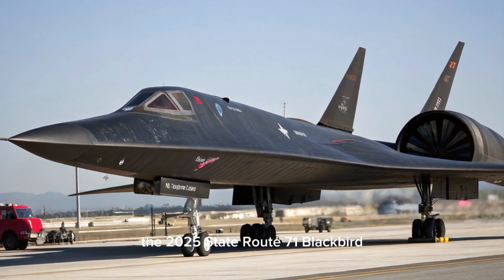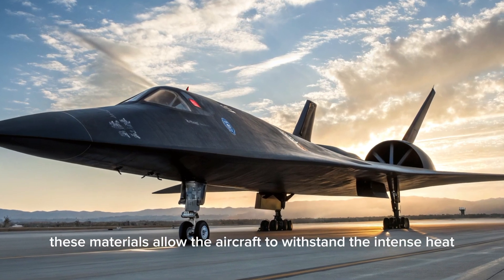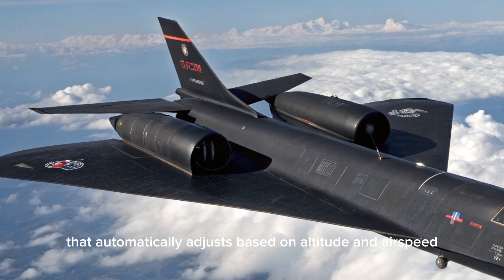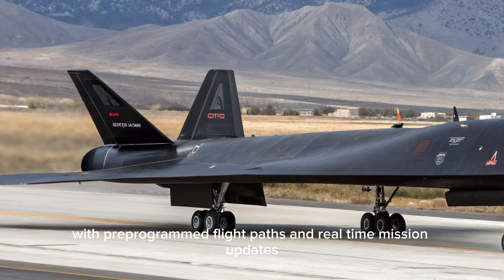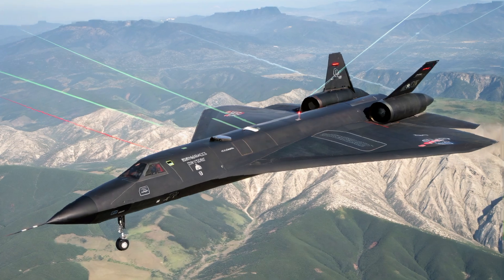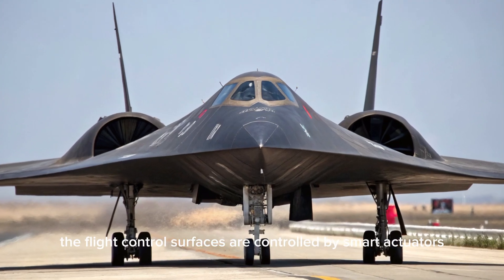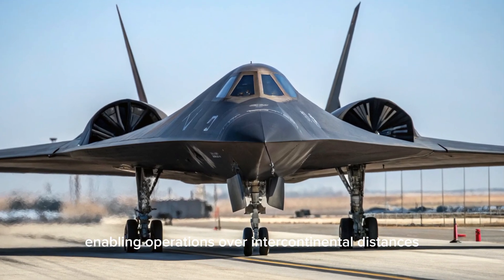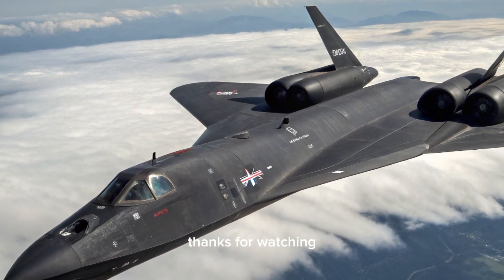"2025 SR-71 Blackbird is Back – The Fastest Spy Plane Ever Reborn!"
YouTube Description:

The legendary SR-71 Blackbird has returned in 2025—faster, smarter, and deadlier than ever before. Once the pinnacle of Cold War reconnaissance, the new generation Blackbird combines hypersonic speed, stealth technology, AI autonomy, and unmatched surveillance systems to dominate the skies once again. This aircraft is no longer just a manned spy plane; it now operates at Mach 6 with a hybrid scramjet engine, adaptive materials, next-gen avionics, and the ability to gather intelligence from anywhere on Earth in near real-time. In this video, we take a deep dive into the design, technology, components, and strategic role of the 2025 SR-71 Blackbird. From its revolutionary flight systems to its advanced sensor suite and autonomous capabilities, discover how the Blackbird has evolved to become the most advanced reconnaissance platform ever built. This is not a revival—this is a rebirth of aviation supremacy.